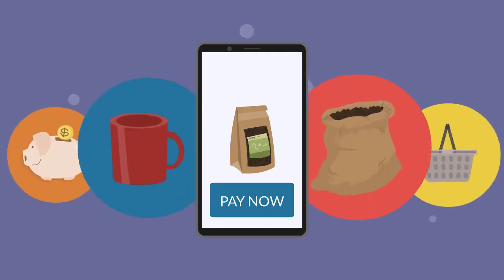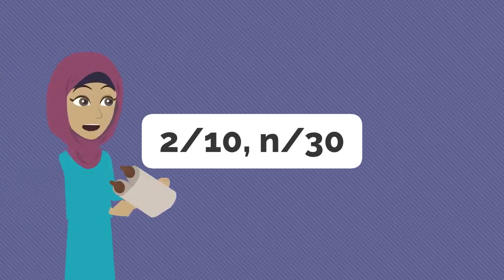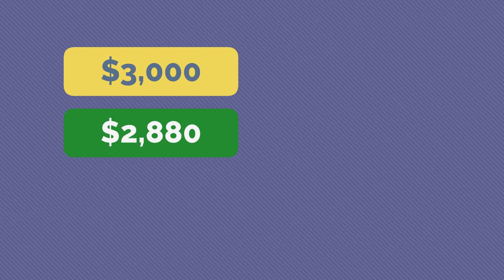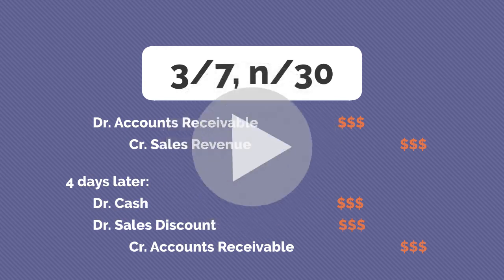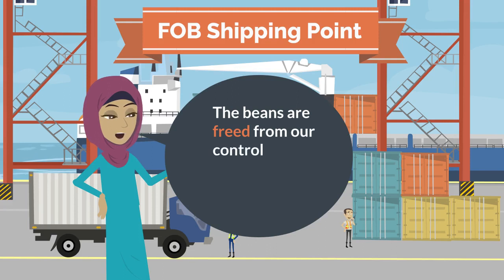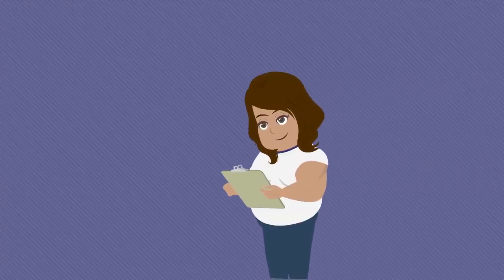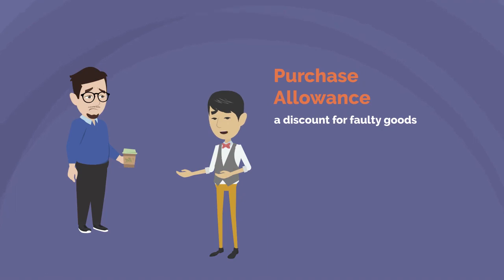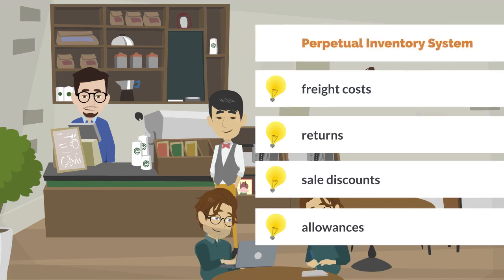Inventory Flow of Costs